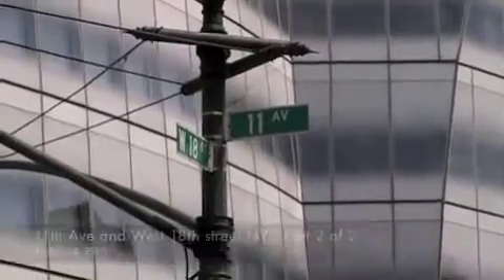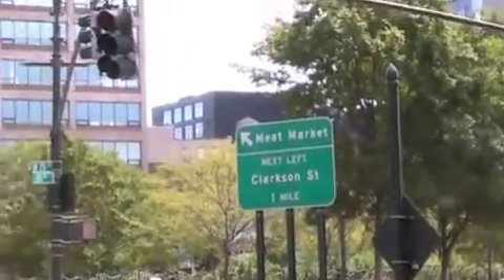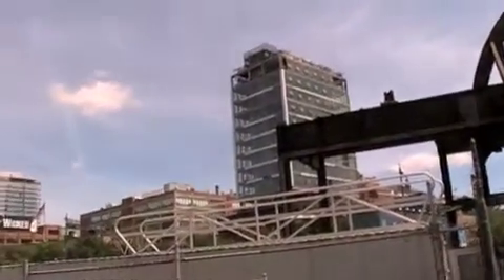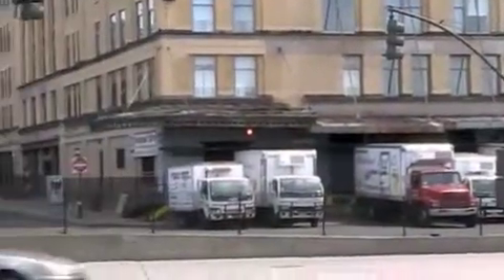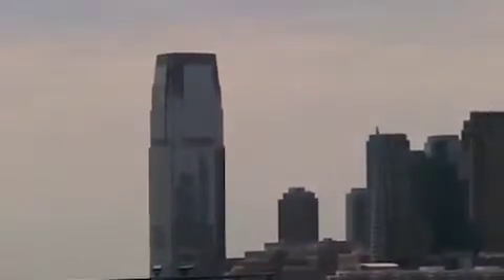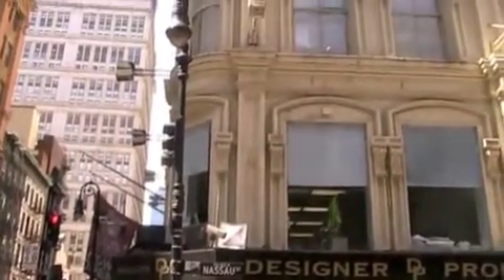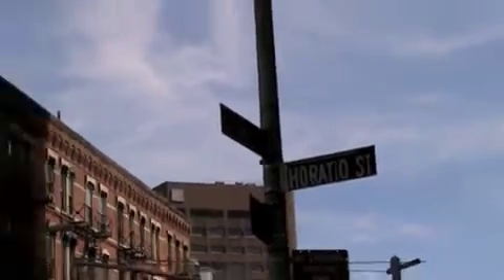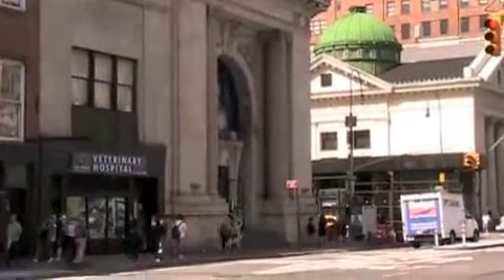Old and New Buildings NYC Part 2 of 2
Some old and new buildings in NYC. Areas include West Street, Park Row, World Trade Center site, One Jackson Square in Greenwich Village.